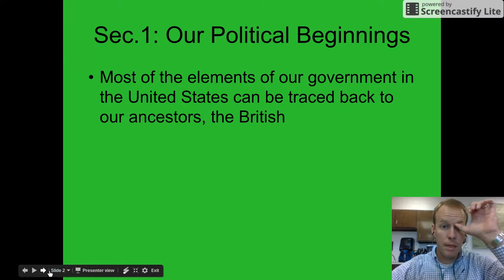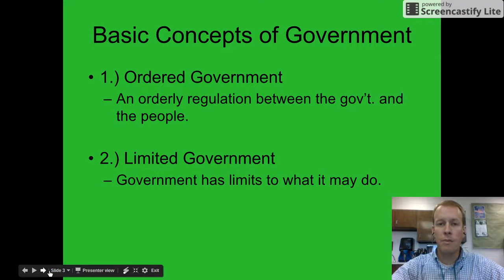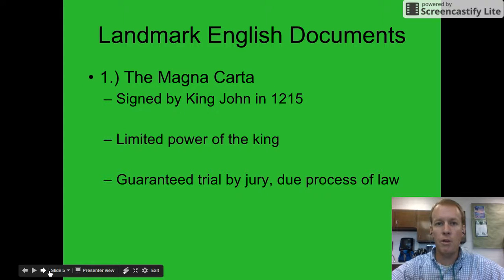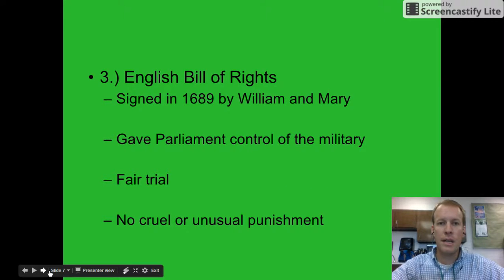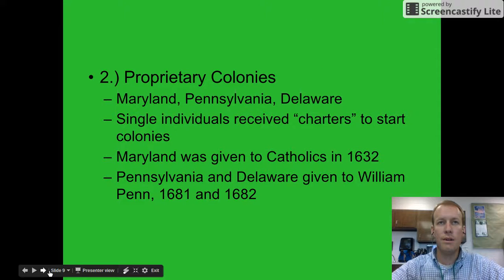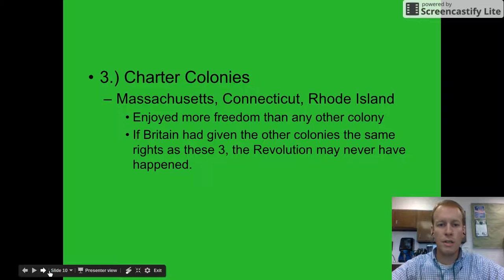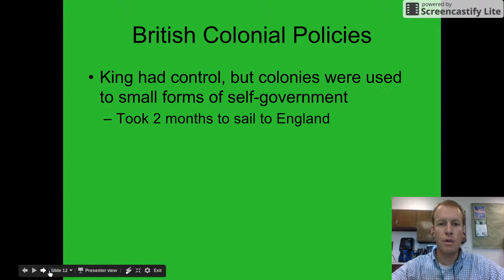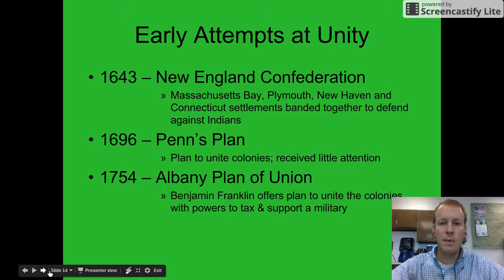Case Law 2 1